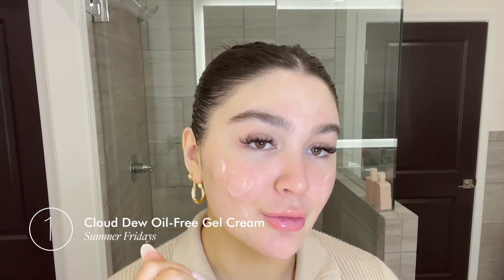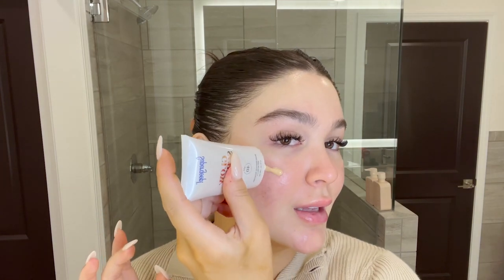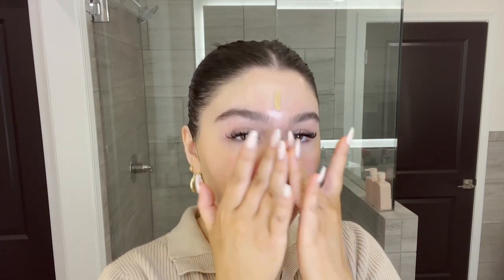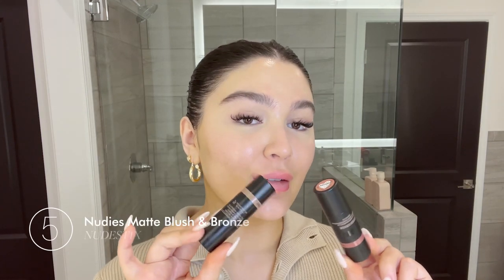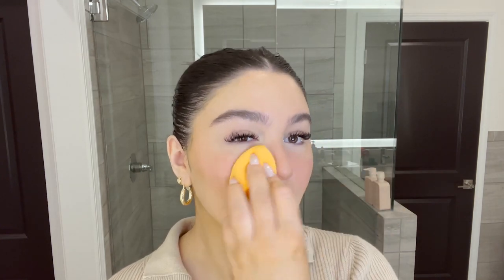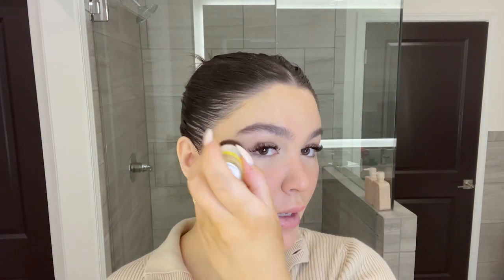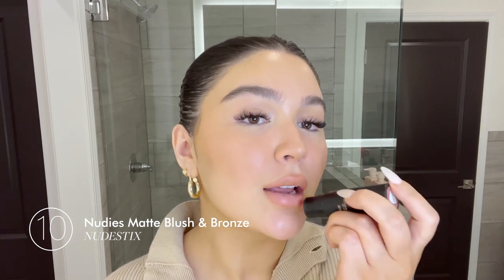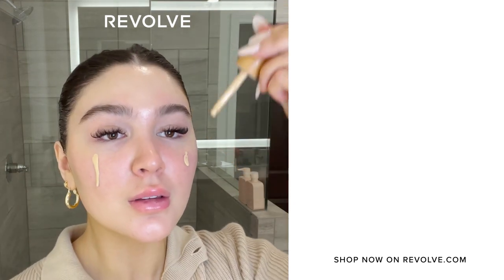How to Get Glowy Skin with Madi Bernard | Beauty 101 | REVOLVE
Watch as fashion and lifestyle influencer + the founder of @nixistudios, Madi Bernard creates a glowy makeup look using her favorites from Summer Fridays, NUDESTIX, Ilia, and more from REVOLVE Beauty.

1
Summer Fridays - Cloud Dew Oil Free Gel Cream:

2
Supergoop! - Glowscreen SPF 40:

3
Ilia - Super Serum Skin Tint:

4
Benefit Cosmetics - Boi-ing Cakeless Concealer:

5
NUDESTIX - Nudies Matte Blush & Bronze:

6
Supergoop! - (Re)setting 100% Mineral Powder SPF 35:

7
Ilia - Nightlite Bronzing Powder:

8
Ilia - Illuminator:

9
Kjaer Weis - Lip Pencil: